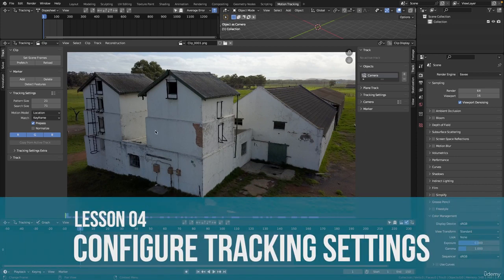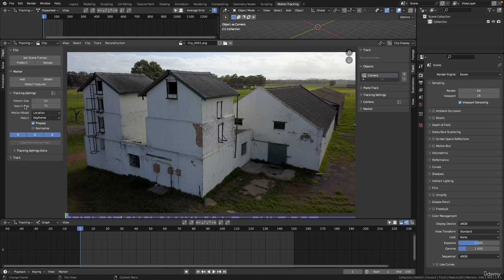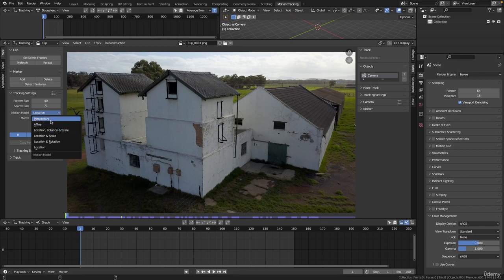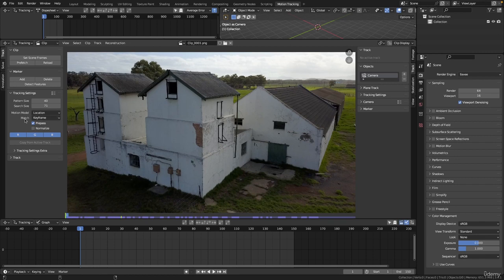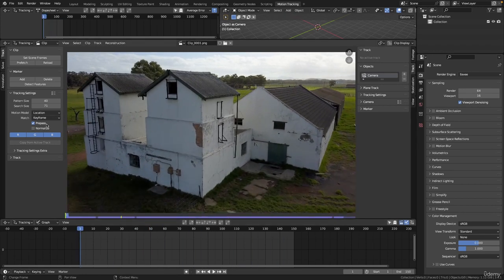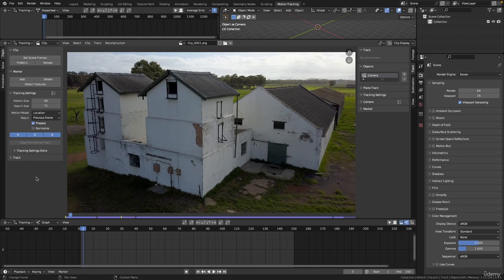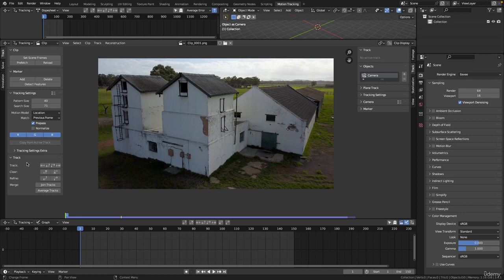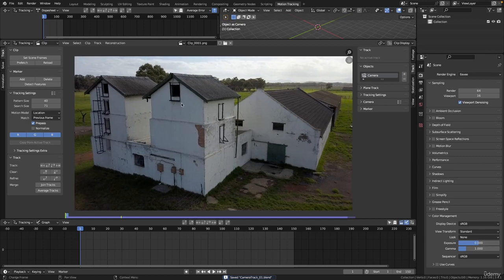4 Lesson 04 Camera Tracking Tracking Setup